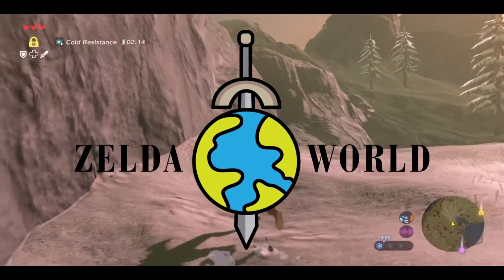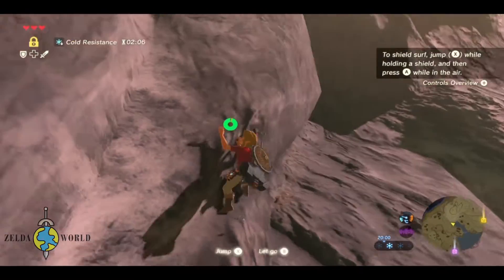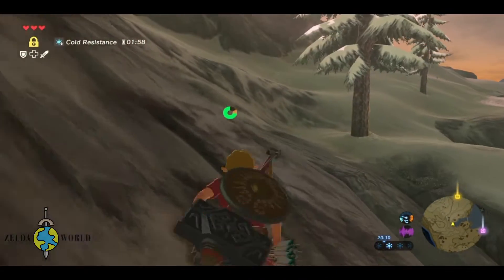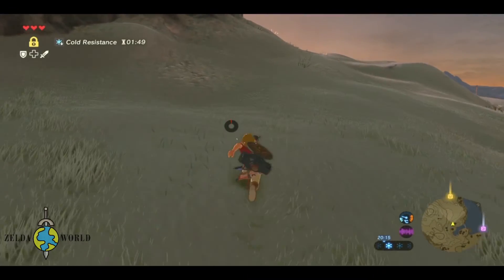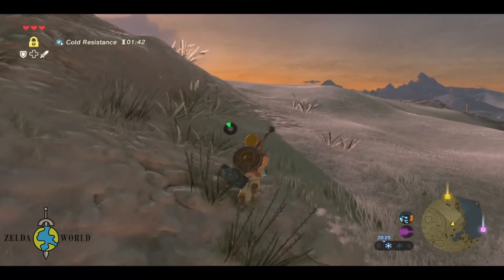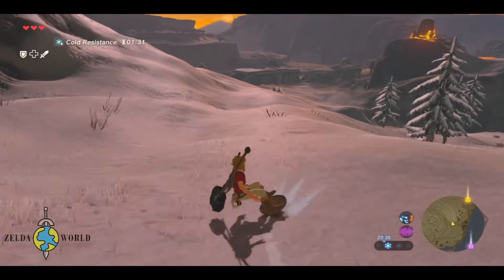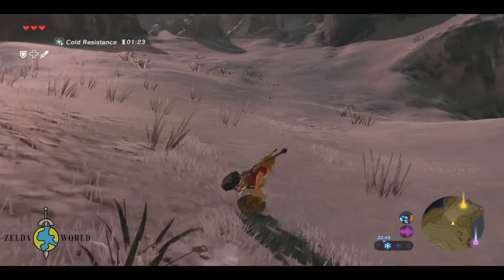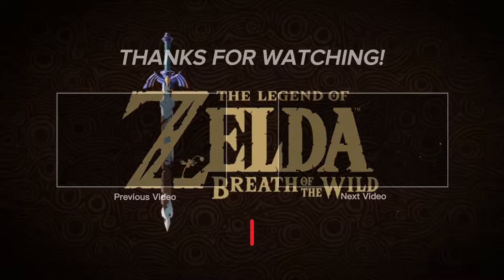How to Slide using Shield in BOTW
In this video, we'll show you how to slide down hills and slopes using a shield in Zelda. Sliding with a shield is a fast and fun way to get around the game world, and it's especially useful for traveling downhill.

We'll also reference some of the strategies used by top players and speed runners in the game. By the end of the video, you'll have everything you need to slide like a pro.

So whether you're looking to get around the game world faster or you just want to try out a new technique, this video will help you master the art of sliding with a shield in Zelda.